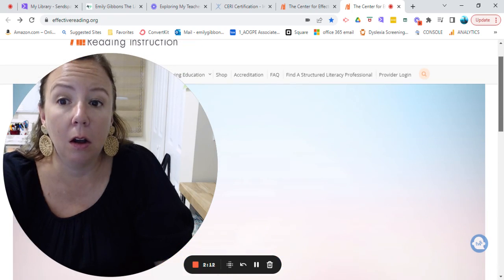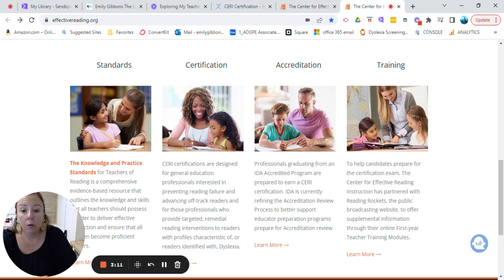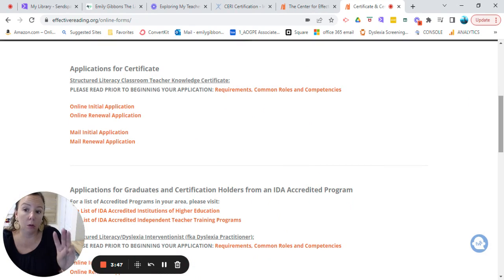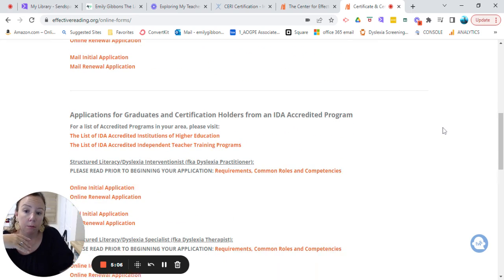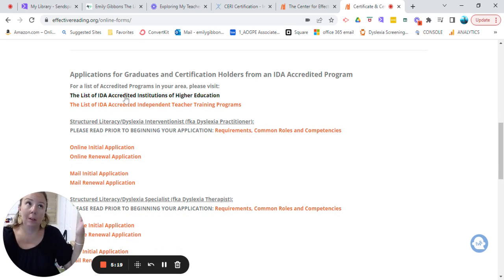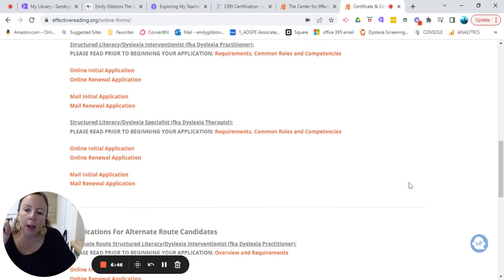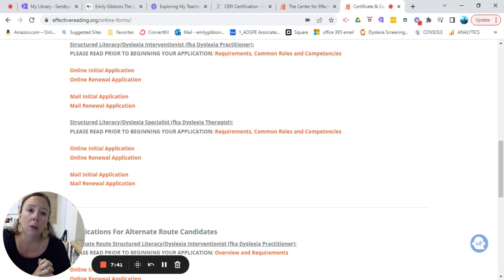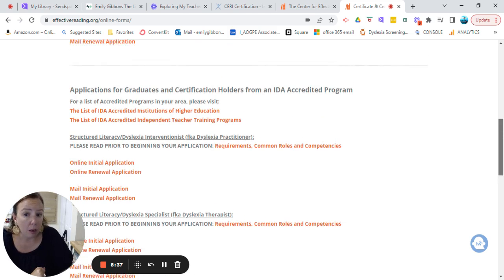Exploring the Center for Effective Reading Instruction 👩‍🏫 | Emily Gibbons | The Literacy Nest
In this video, I, Emily Gibbons, discuss the Center for Effective Reading Instruction (CERI) and its importance for educators and professionals.

I provide an overview of the site, highlighting the knowledge and practice standards (KPS) section, certification routes, and accreditation and training options.

I explain the three levels of certification offered by CERI:
1. Structured literacy classroom teacher
2. Structured literacy dyslexia interventionist
3. Structured literacy dyslexia specialist

I also mention the requirements, common roles, and competencies associated with each level.

If you're interested in structured literacy training or want to learn more about the certifications, this video is for you!